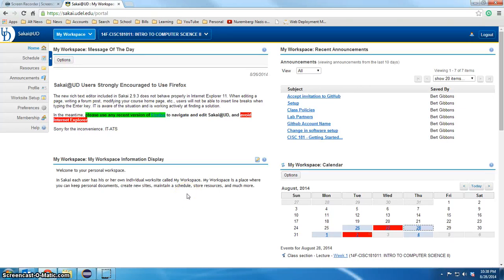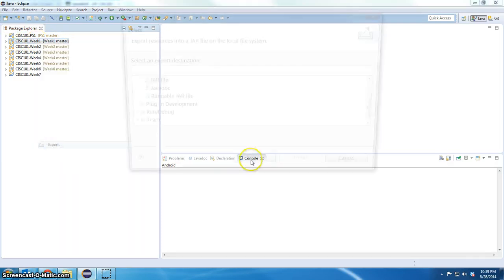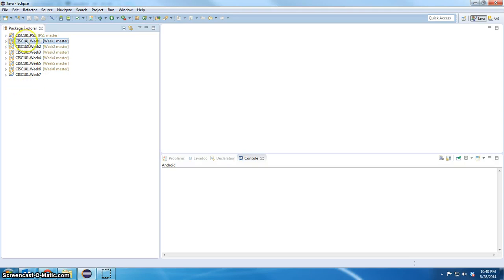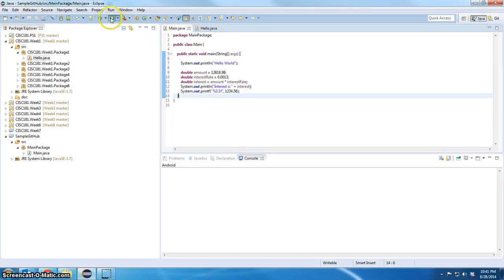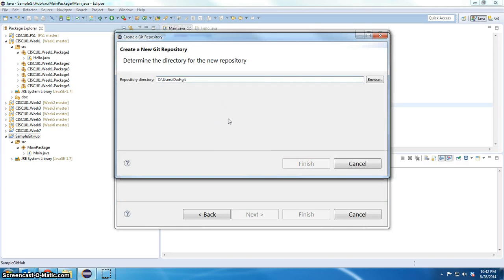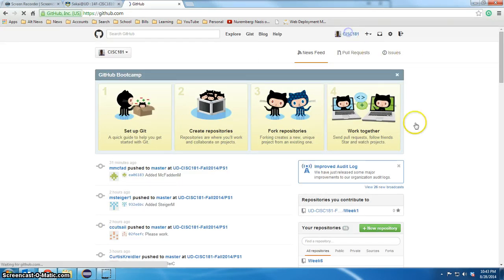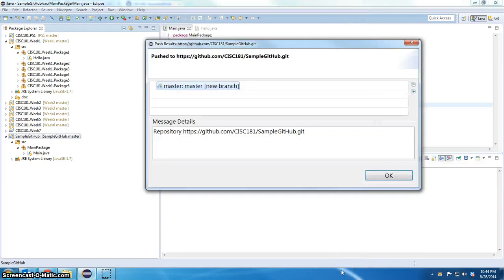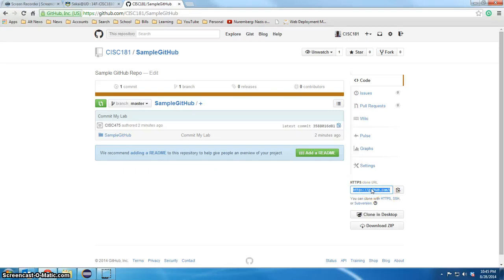How To Submit Labs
How to create GitHub repo